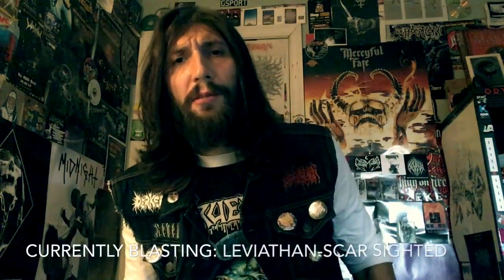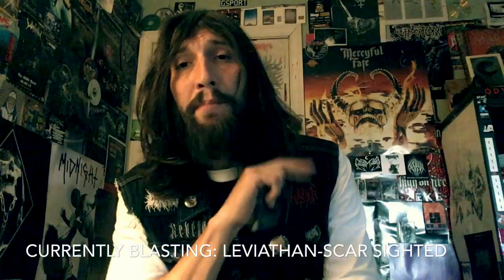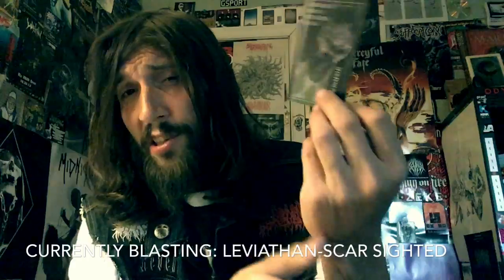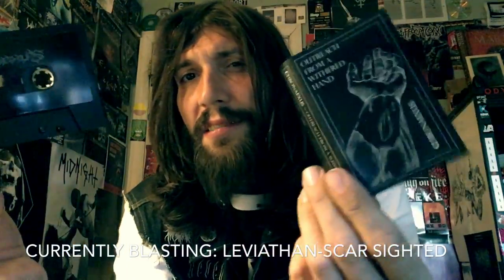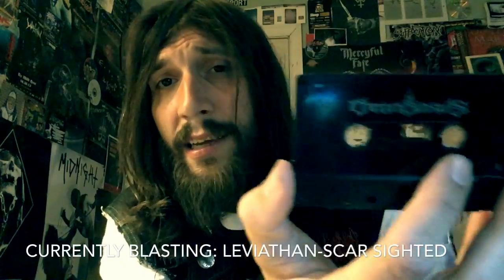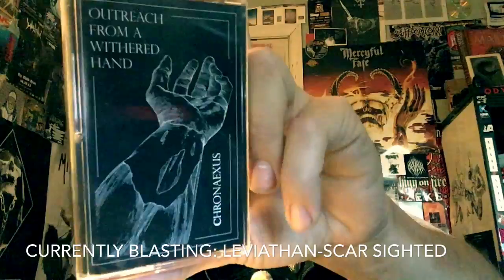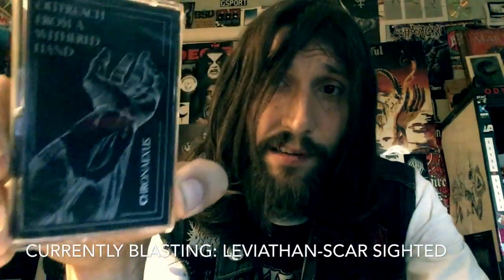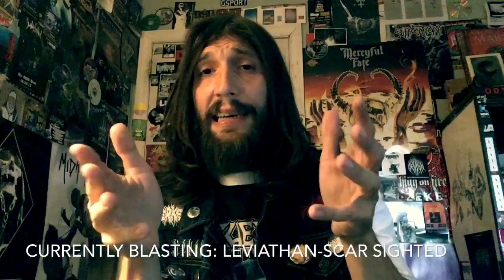VITAL VINYL VLOG-CASSETTE CARNAGE: CHRONAEXUS-OUTREACH FROM A WITHERED HAND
Today cassette carnage ends, with a fucking rager of USBM from the crypt of California! Known as,"Chronaexus" and I gave their debut full length album a listen on Tape,"Outreach From A Withered Hand".
Two of the three members of this project also play in the funeral doom band,"LYCUS" as well as their drummer blasting away in death dealers"Slaughterbox"!
But what we have here is eight tracks clocking in around 56 minutes and 45 seconds of atmospheric killer US black metal with a Second Wave Black Metal Swedish vibe to it. I was instantly hooked by the haunting vibe, riffs, and just the overall sound of the album was great. If you didn't know any better this could've came from the land of Dissection,or just by looking at the artwork you could be thinking this is a band on ,"Deathwish Inc" based on the Jacob Bannon/Converge-You Fail Me styled artwork. If you are judging a book by its cover this is definitely not the album to do it on just look at the bands logo on the actual tape it's next to unreadable so you know you're getting some fire! (Hopefully) in this case this album kicked my ass even the solos were great and not out of place. The overall appeal of this album exists in every track but especially on,"Still Of The Colossal" which is just wow. So if you are interested in some black metal from California that cares more about creating atmosphere with riffs over electronics or just love Swedish black metal from the early 90s you were going to love this album hell I love this album!